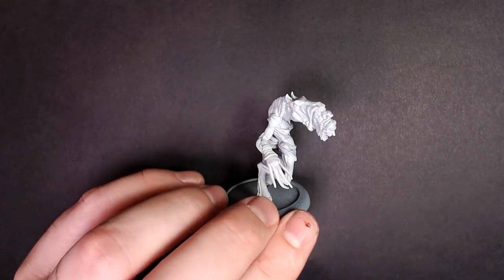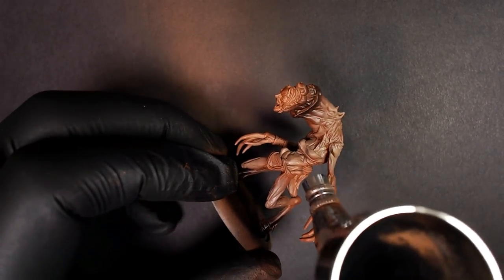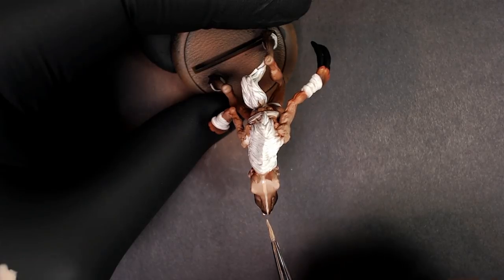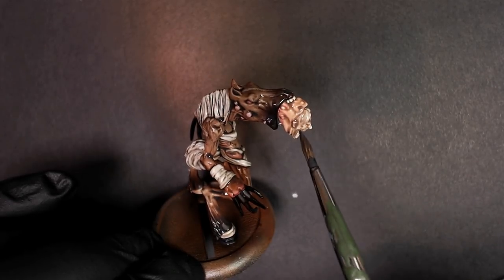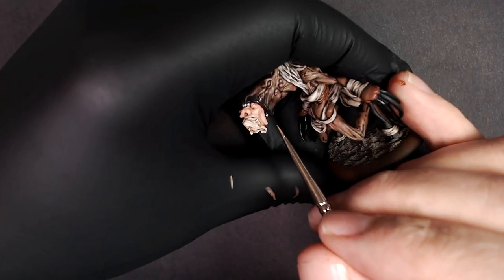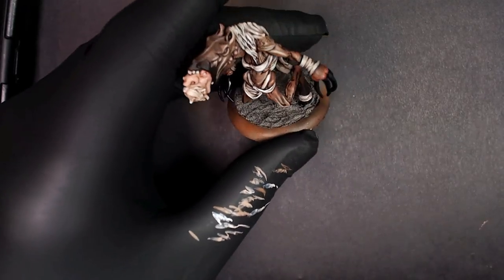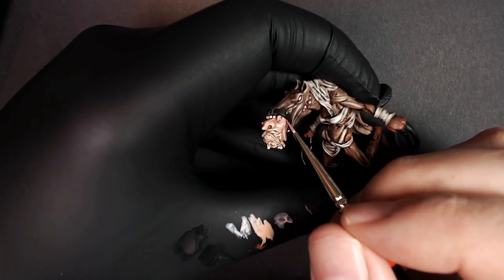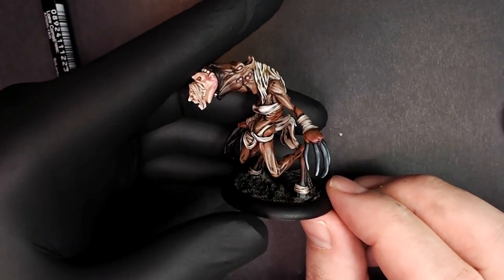Table Top Quality VS Hobby Quality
P3 Paints:
Bootstrap Leather
Bloodstone
Thamar Black
Midland Flesh
Sickly Skin
Sanguine Highlight

Army Painter Washes:
Dark Tone
Mild Brown
Flesh Wash